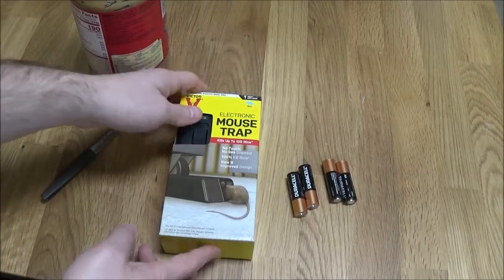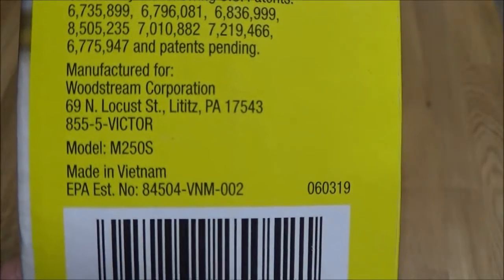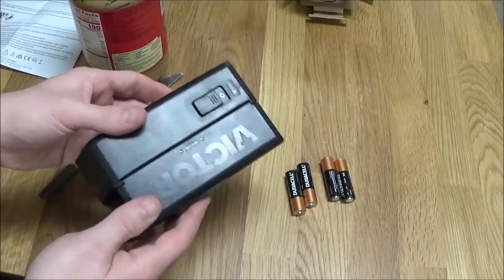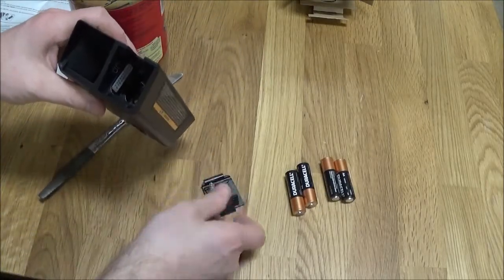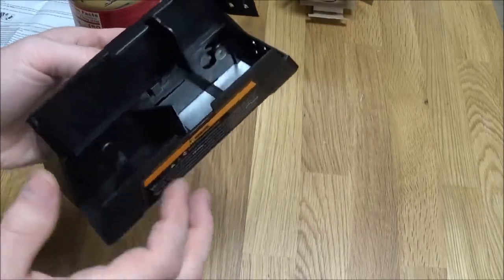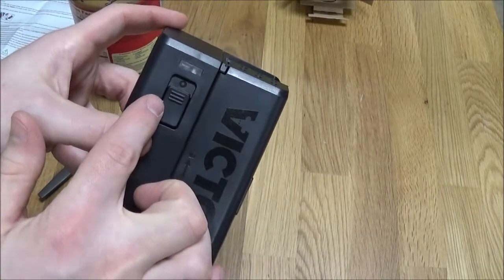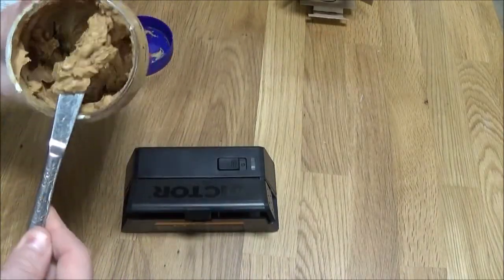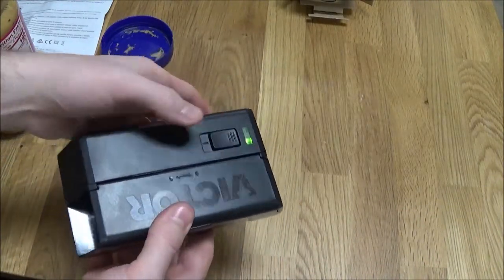Setup of Victor M250S No Touch "No See" Indoor Electronic Mouse Trap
Really cool trap. Much easier to use than any other trap. Put in the 4 AA batteries, bait it, turn on the switch, and you're done.